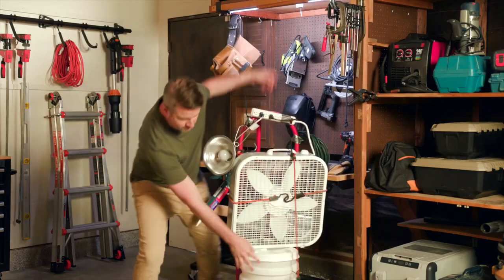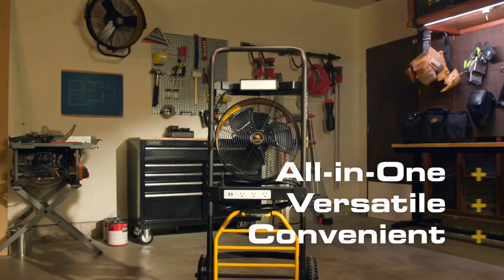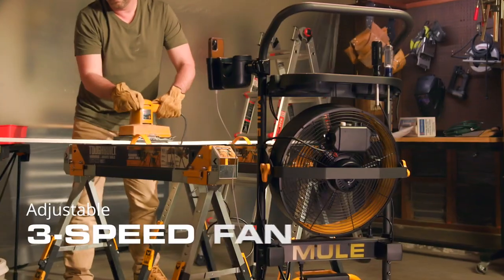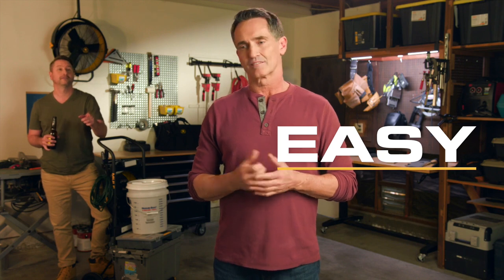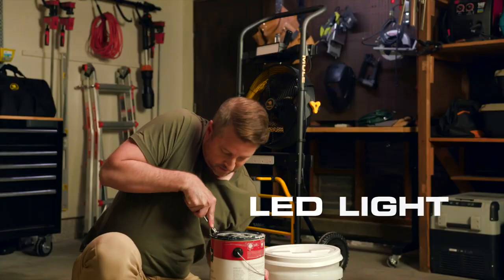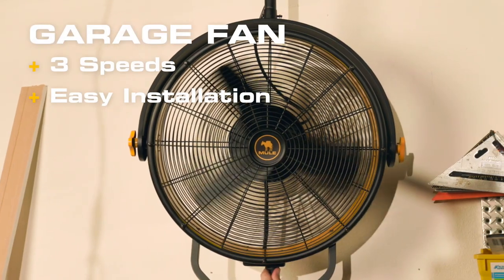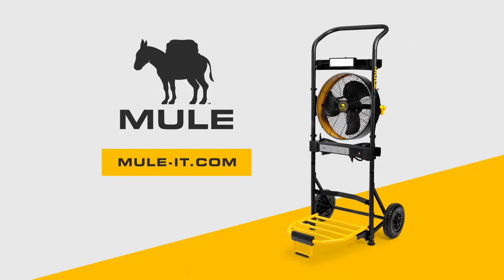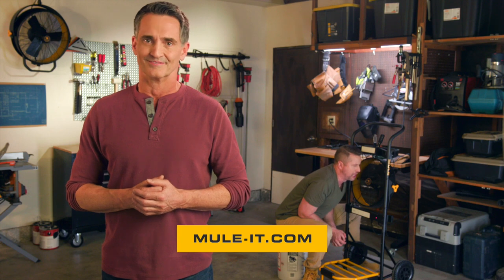MULE 5-in-1 Mobile Workshop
Designed to make everything you do easier, the MULE 5-in-1 Mobile Workshop is the ultimate project cart for capable DIYers and professionals. With a powerful, 3-speed adjustable fan, bright LED light, power strip with a 10 ft. cord, loading tray to haul materials, and tool caddy to store small tools, the Mobile Workshop reduces clutter in your workspace and adds convenience to any job. It combines all the project essentials in one place and lets you haul your tools where you need them.

At MULE, we’re dedicated to delivering innovative solutions for everyone, from DIYers to professionals. Our products are made to meet the highest standards of performance and durability.

- Stay Ventilated: The adjustable, 14 in., 3-speed, high-velocity fan with 2,500 CFM can increase airflow to help you stay cool and make work a breeze and keep your worksite free of dust or fumes.
- Professional-Grade Construction: The durable design can withstand the rigors of the worksite and make even the toughest tasks easier.
- Power Where You Need It: The integrated power strip with three 110V outlets and (2) USB 2.0 ports lets you plug in tools and charge your phone. A 10 ft. power cord gives you power wherever you need it.
- Light Up Your Worksite: The powerful, adjustable LED light provides 1,100 lumens of light output to illuminate where you work.
- Haul Your Tools: With a 200 lbs. loading capacity, the Mobile Workshop allows you to haul toolboxes, 5 gal. bucket, project materials, coolers, or other supplies. Easy slim fold-away design and an integrated tool organizer with (4) bungees keep your tools right where you need them.
- No-Flat Tires: The 8 in. tires are made with solid, rubber construction and rugged tread to take on any terrain.
- Warranty: MULE products are built to withstand the toughest conditions and are backed by a 3-year limited warranty. Rest assured, your investment is protected.